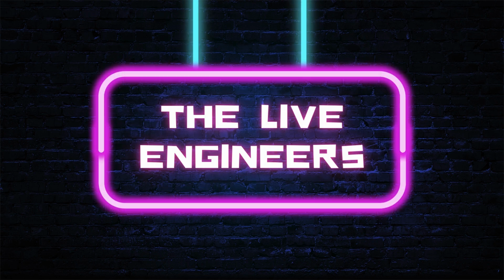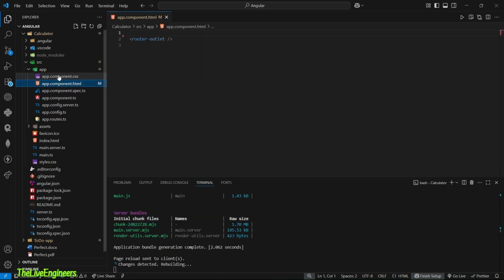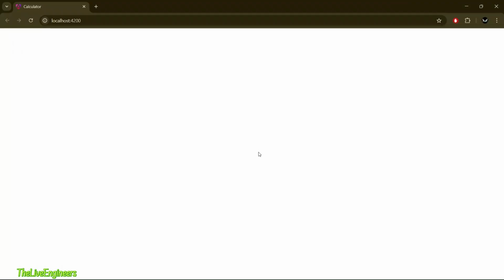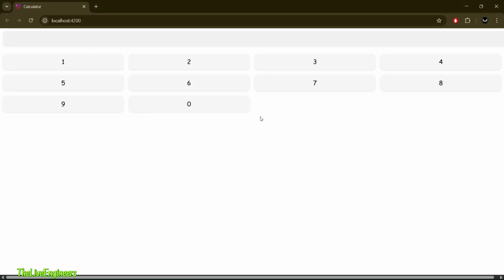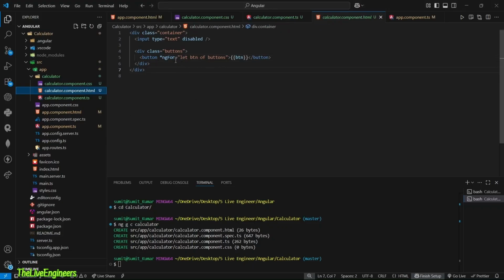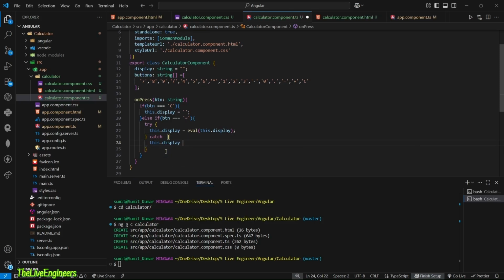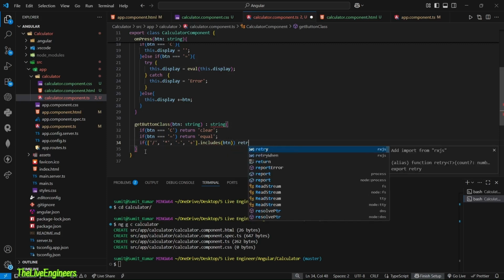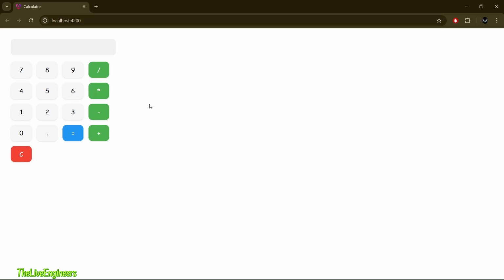🎥 Create a Calculator Using Angular | Beginner Angular Project Tutorial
Welcome to this hands-on Angular tutorial where we build a simple yet functional calculator app from scratch using Angular! This beginner-friendly project will help you solidify your understanding of core Angular concepts while creating something practical and fun. 💻🧮

🔧 Concepts Covered:
✅ Angular Components
✅ Event Binding
✅ Dynamic Class Binding
✅ UI Styling with CSS

By the end of this video, you’ll have a clean and styled calculator application that responds to user input and dynamically updates the UI. Perfect for anyone getting started with Angular or looking to build small projects to reinforce learning.

📦 Tools Used

Angular CLI

HTML/CSS